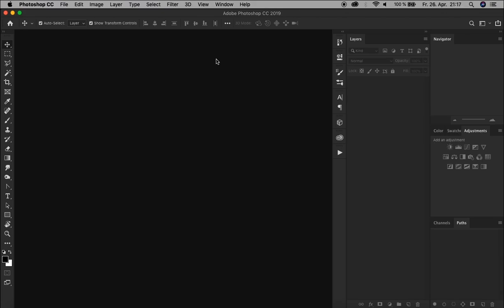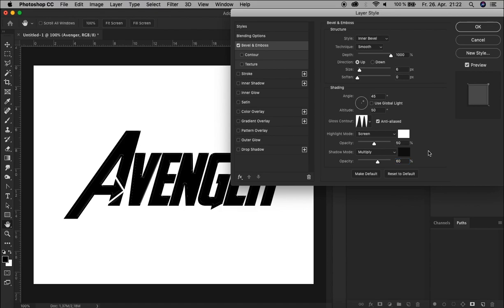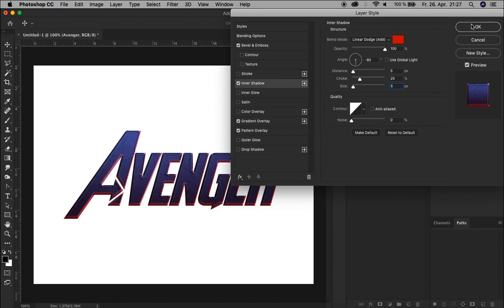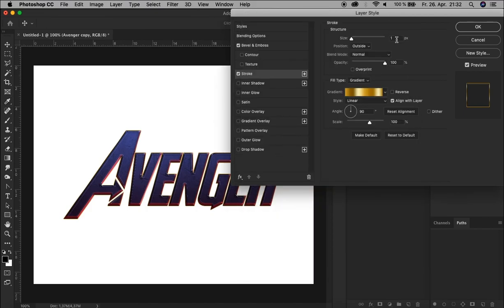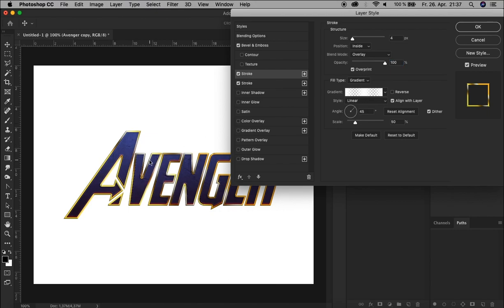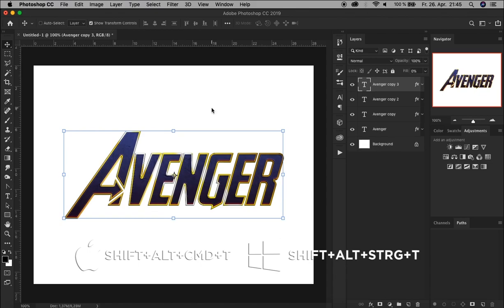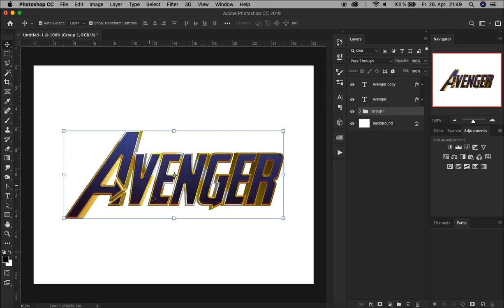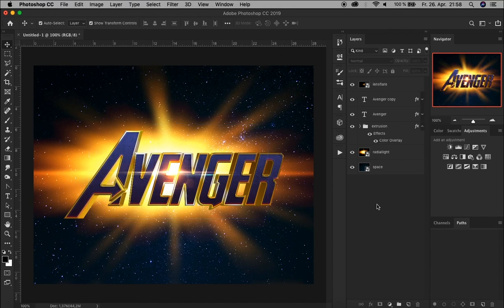How to Create AVENGERS:ENDGAME Text-Effect + 3D || Photoshop-Tutorial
The Endgame is here! As celebration, here's a tutorial to how to create the films Logo in Photoshop + create a 3D-Effect WITHOUT using the 3D-Filter. Likes and Comments appreciated. Thx for watching.

Notice:
I do NOT own the Pictures, Logos and Fonts!